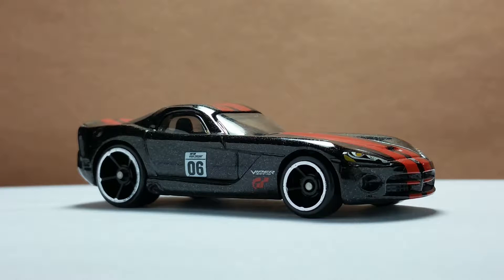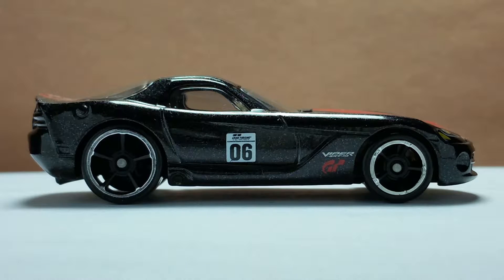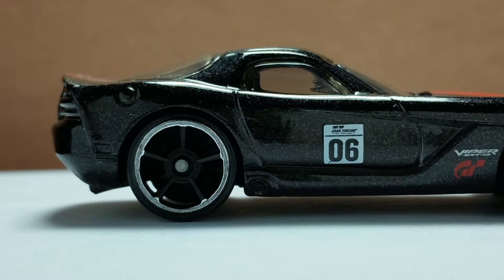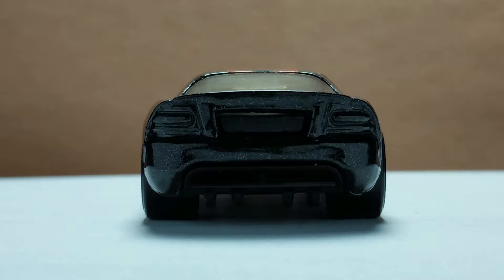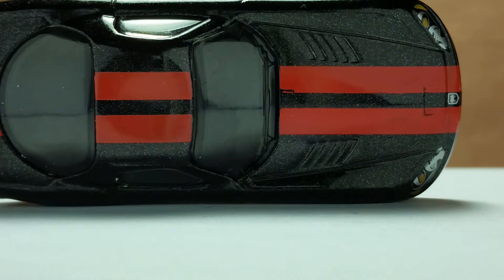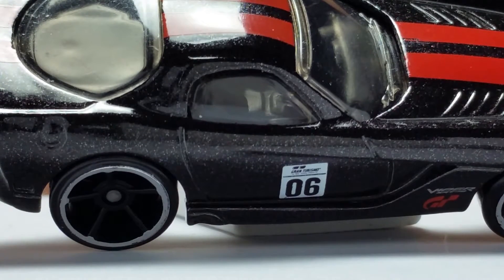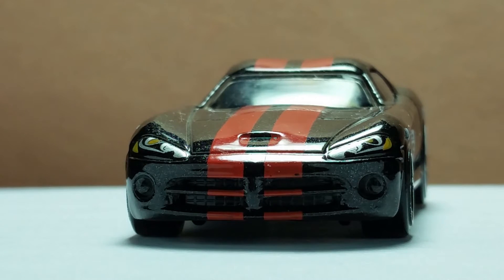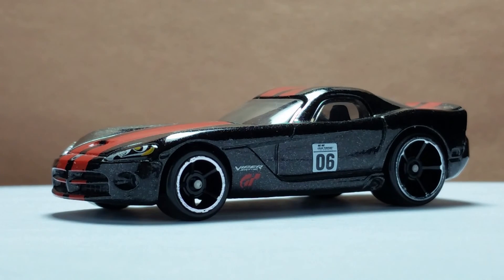Hot Wheels 2005 Dodge Viper SRT10 Gran Turismo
My video take on the 2005 Dodge Viper SRT10 Gran Turismo Edition by Hot Wheels. You can also view the photos of this model in the Diecast Collection Photoarts Collection page here.